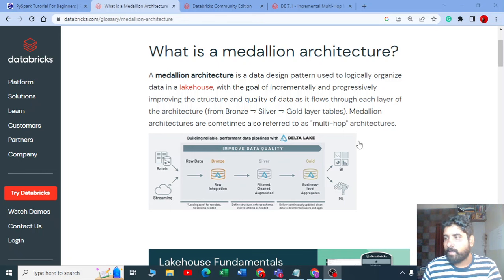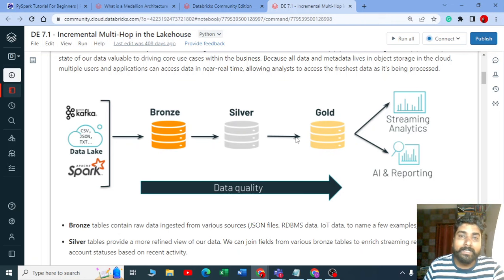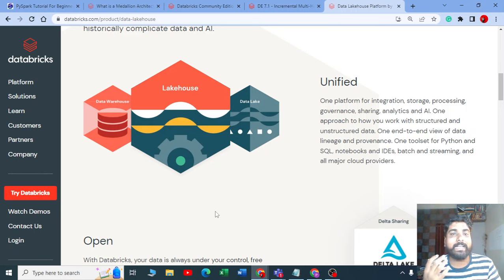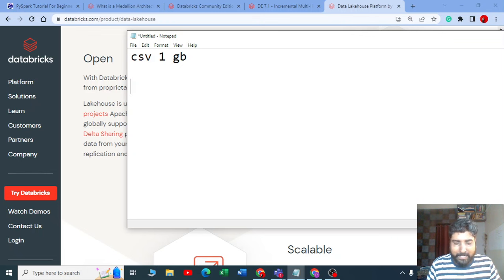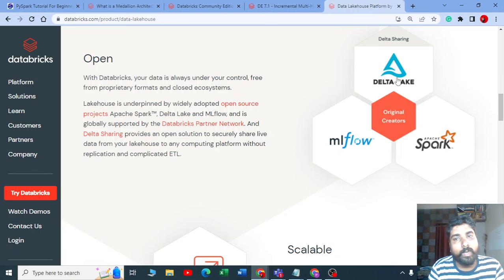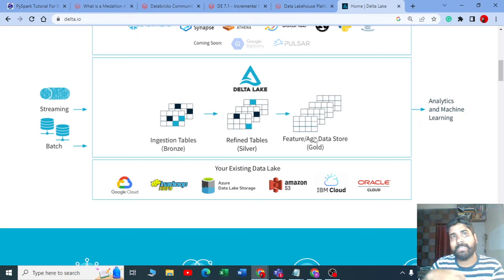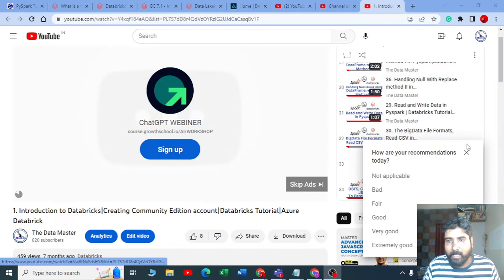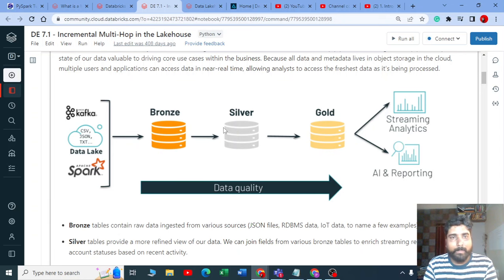Introduction to Medallion, Multi-Hop Architecture Databricks | Lakehouse | Delta Lake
In this video, you will understand what is Medallion Architecture (Bronze-Silver-Gold) in Databricks, Multi-Hop Architecture, Lakehouse, and Delta Lake in Databricks.